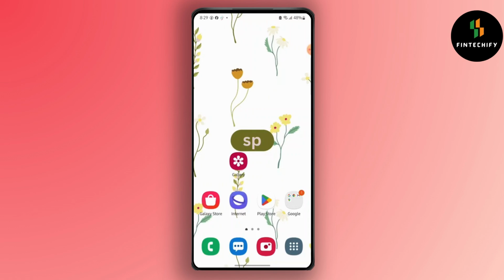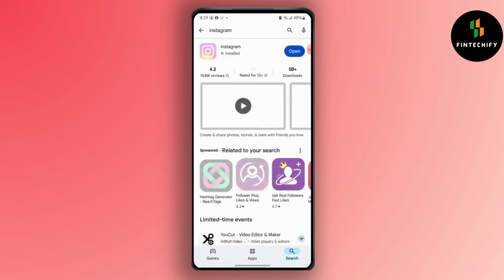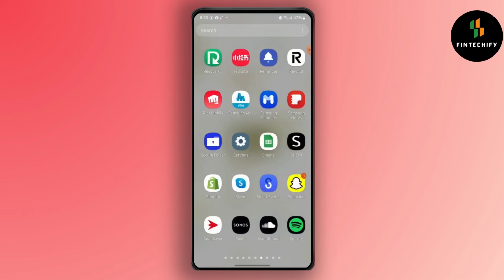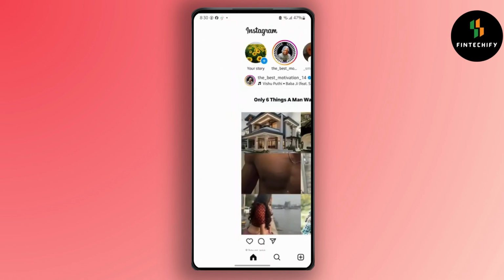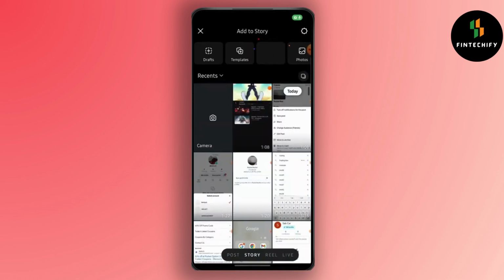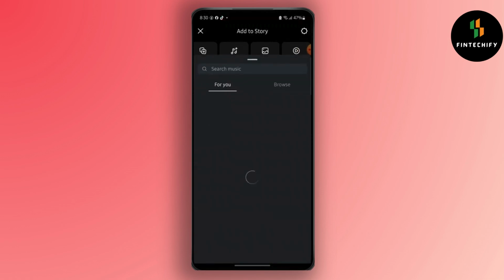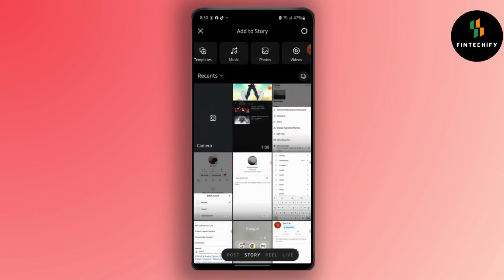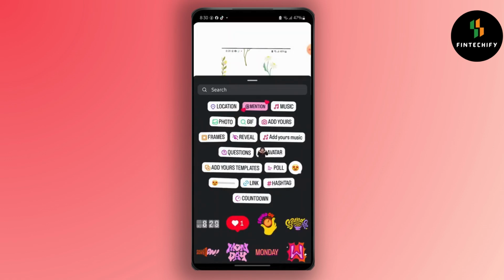How to Add Your Own Songs to Instagram Story (iPhone & Android)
Welcome to our step-by-step guide on "How to Add Your Own Songs to Instagram Story"! If you want to personalize your Instagram Stories with your own music, this video is for you. We’ll show you how to add custom songs, upload original audio, and use third-party apps to enhance your stories on both iPhone and Android. Whether you're an artist, a content creator, or just looking to add a personal touch, these methods will help you stand out!

What You'll Learn:
How to add custom music to Instagram Stories
The best apps to upload and edit music for Instagram Stories
How to add background music to Instagram Stories from your phone
How to fix Instagram music not available in your region
Timestamps:
00:05 How to add your own music to Instagram Story
00:25 Adding custom songs to Instagram Story on iPhone
00:40 Adding custom songs to Instagram Story on Android
00:55 Best apps to use for Instagram Story music